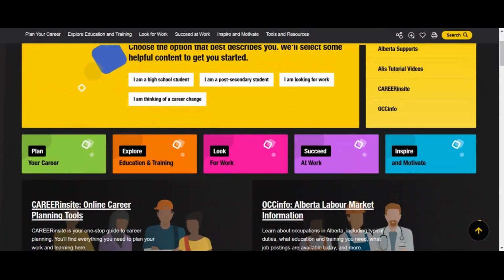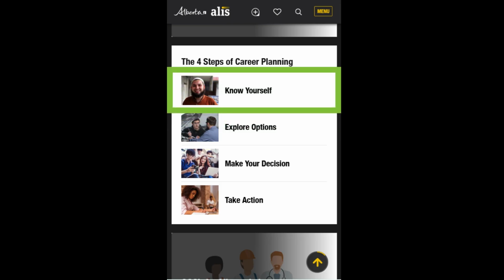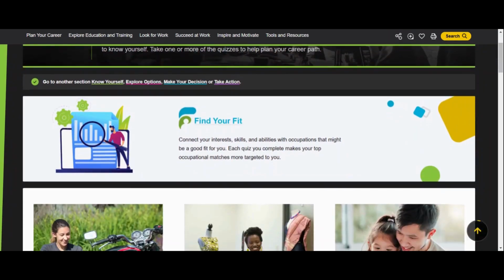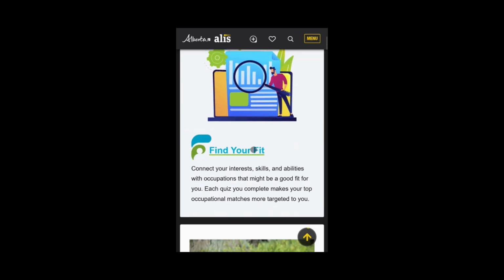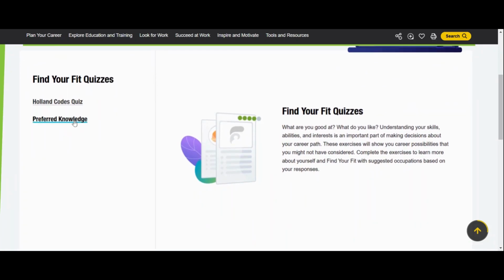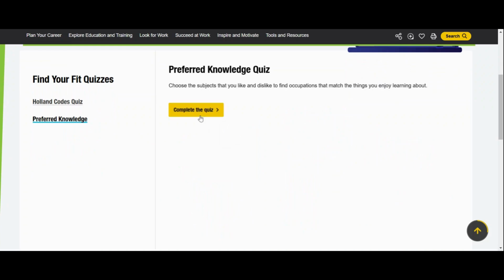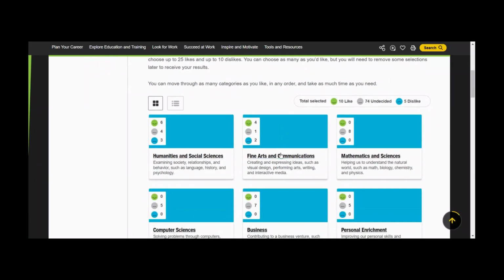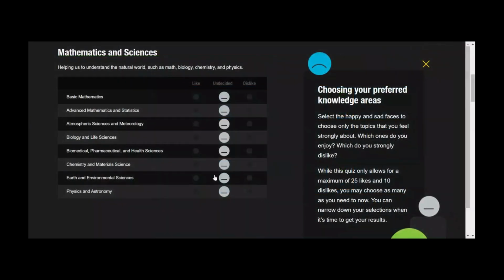Alis Training- How to Use The Preferred Knowledge Quiz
Learn how to use the Preferred Knowledge Quiz on Alis